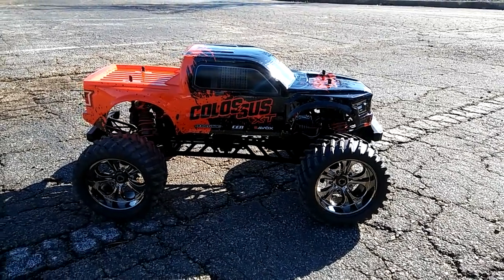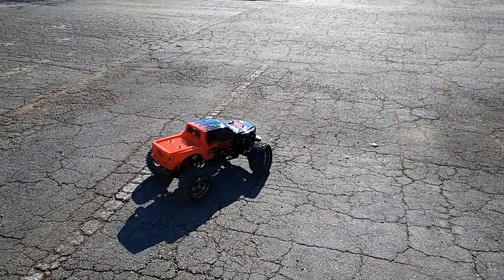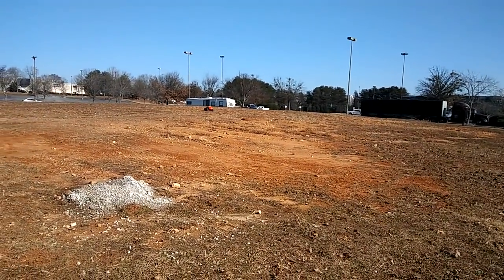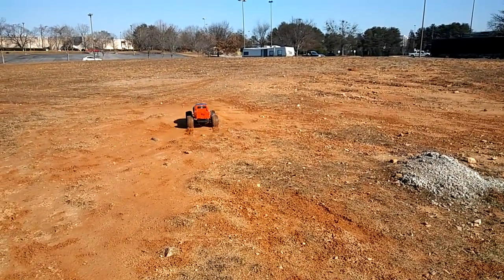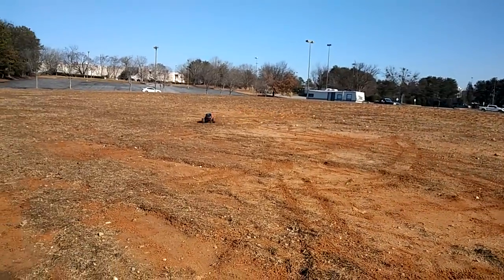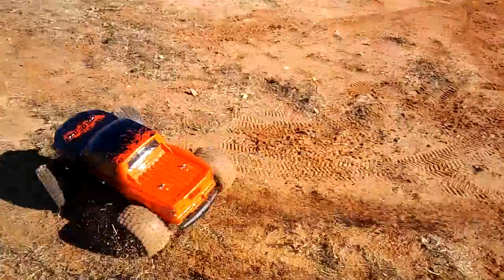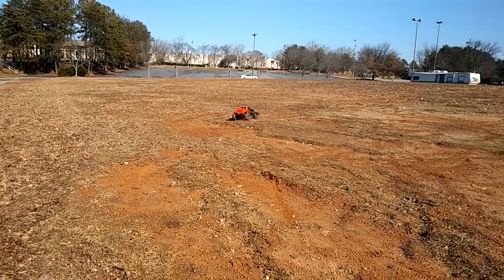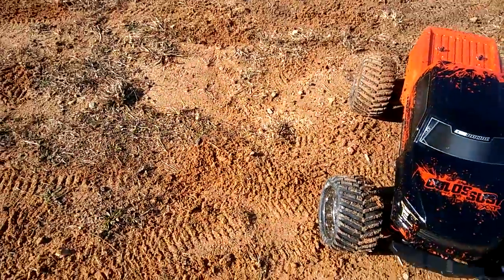CEN Colossus XT Monster Truck 4s Run